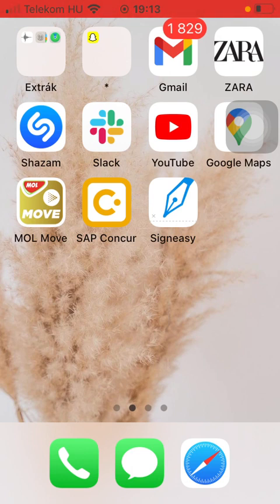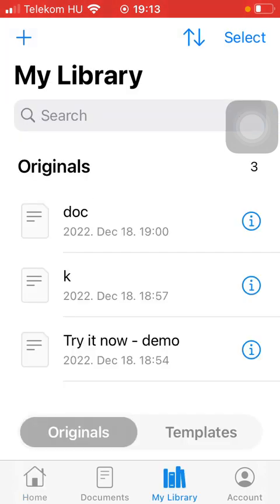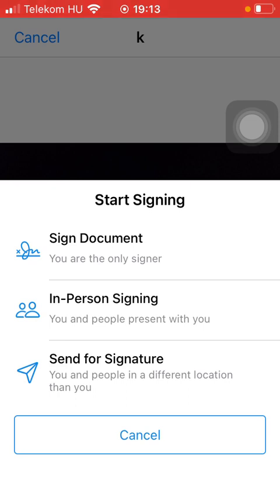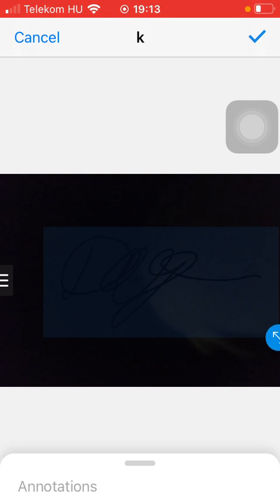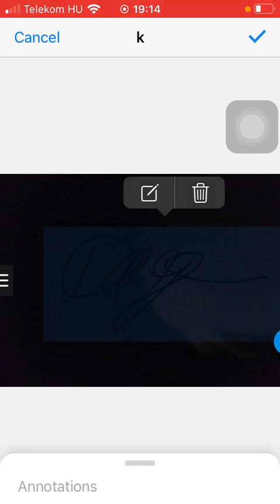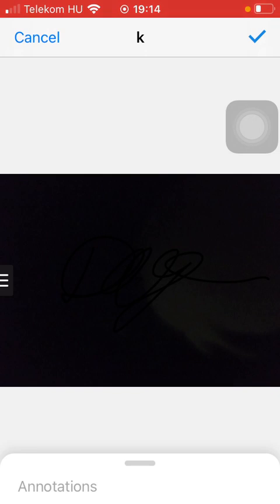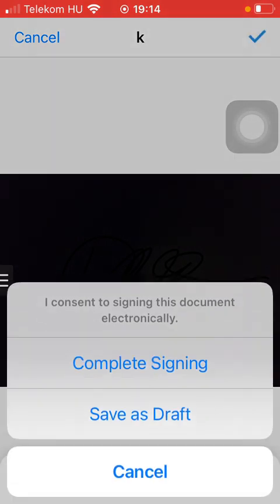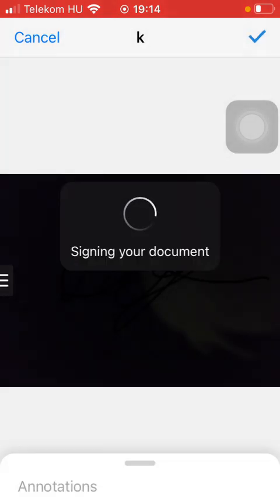How to sign a document on Signeasy?